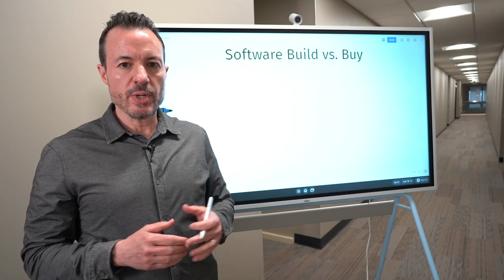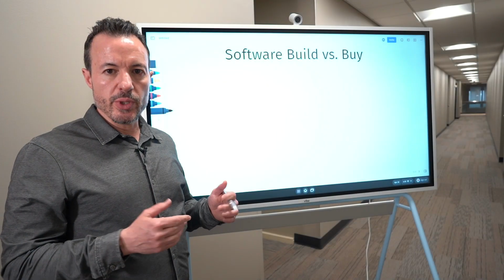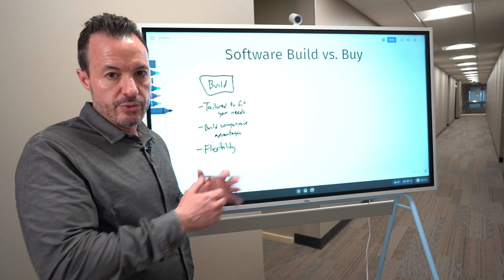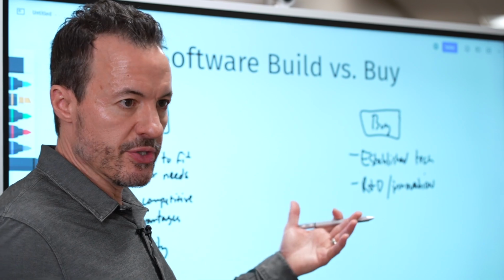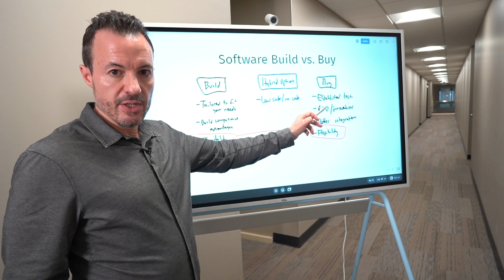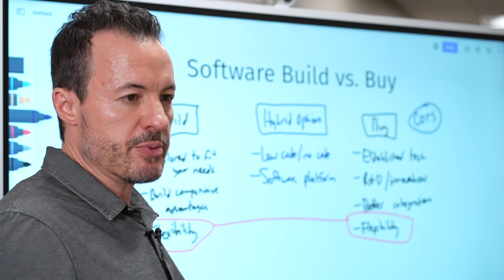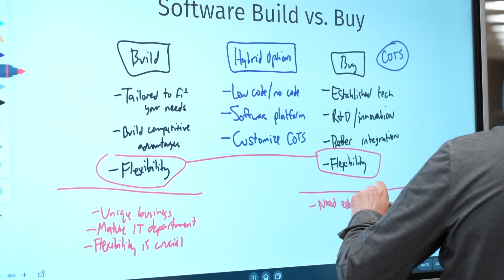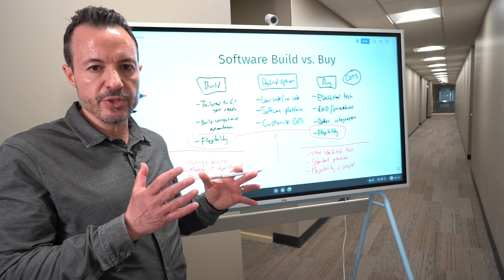Digital Strategy Dilemma: Choosing Between Software Build vs. Buy In Digital Transformation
When defining a digital strategy for your transformation, one of the biggest decisions you might be faced with making is whether to build or buy the software for your deployment.

How do you know what’s right for your organization; and what the pros and cons of each are?
That’s what we will break down today.